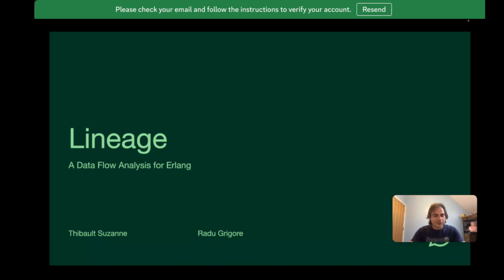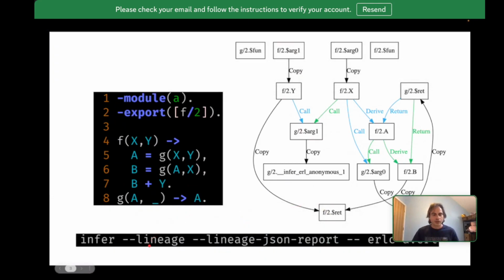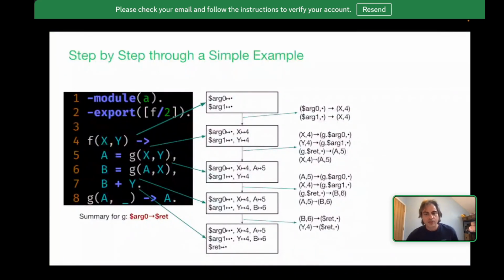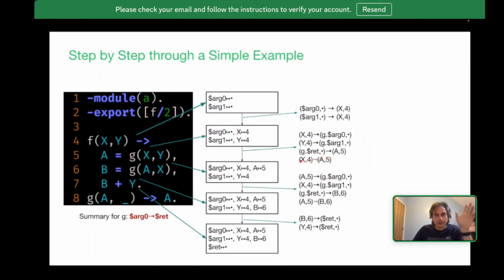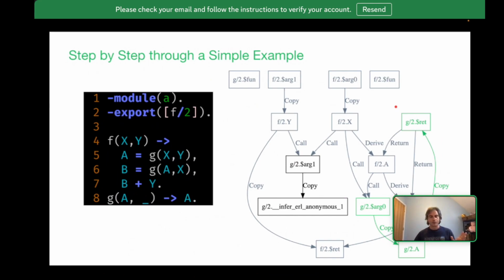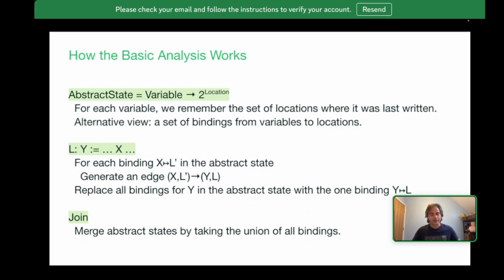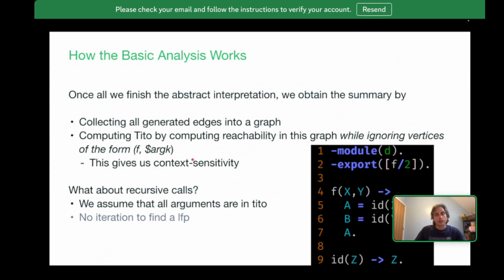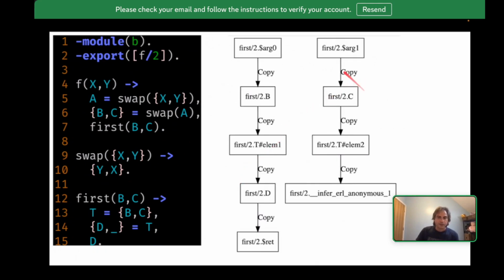[INFER'23] Lineage, a Data-Flow Analysis for Erlang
We present a new Infer analysis, called Lineage, that produces a dataflow graph from Erlang programs on which we can perform taint checking. Lineage aims to be over-approximating and not miss any actual data flow. It is fast and terminates within a dozen minutes on a millions-LOC Erlang codebase.